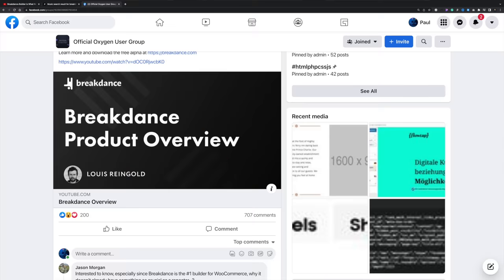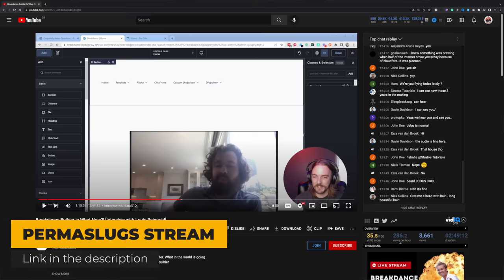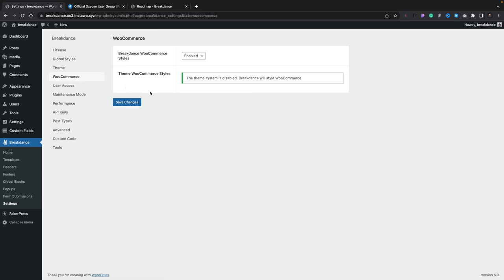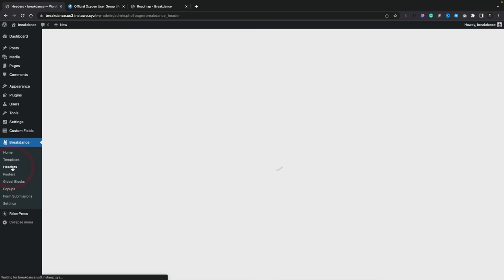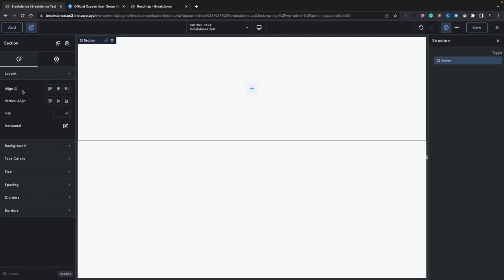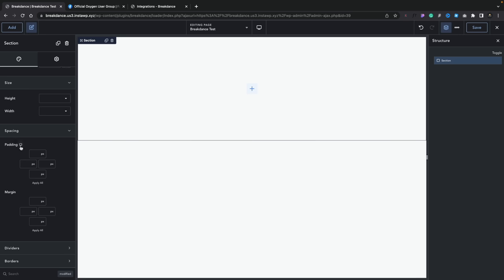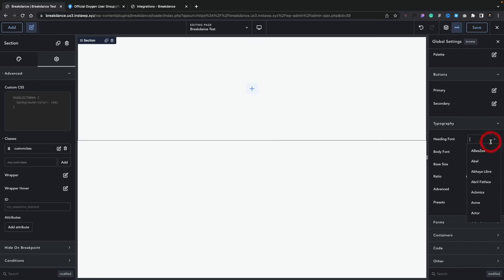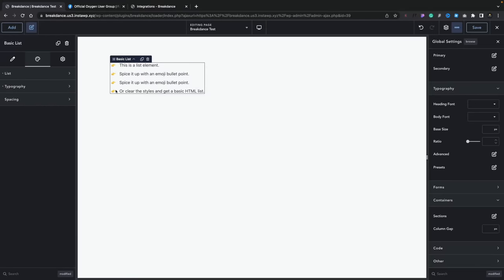Yet ANOTHER WordPress Page Builder | Breakdance First Look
The latest entry into the WordPress Page Builder arena comes from the developer behind Oxygen Builder and is called 'Breakdance'...

Let's take a first look at what it offers, how it compares to its peers and how it's shaping up.

Could Breakdance be the next best WordPress Page Builder - I'll let the market be the judge.

Download and install your own copy and take it for a spin to see if you think so.

Does Elementor, the current king of the WordPress page builders have anything to worry about?

► WORDPRESS PLUGINS ◄